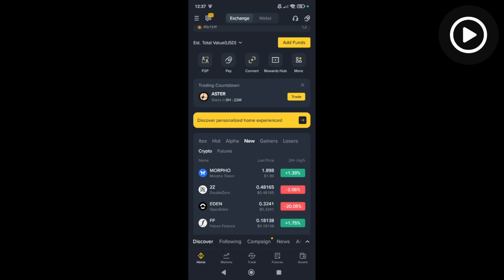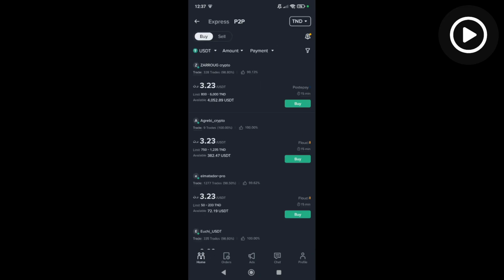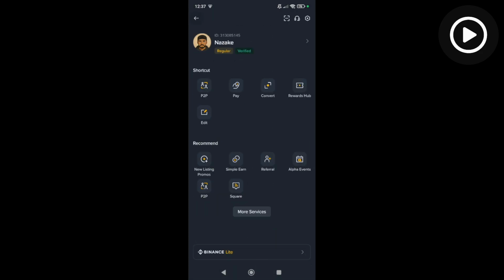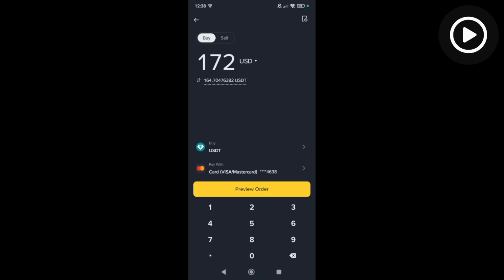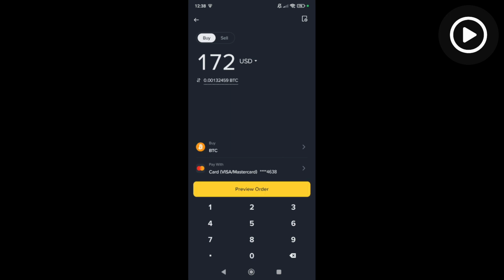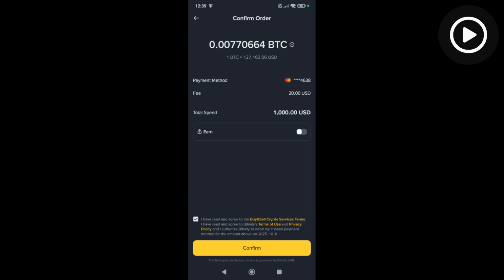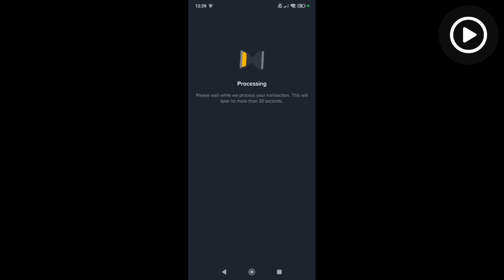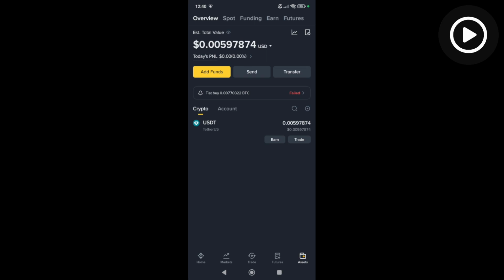How To Buy Bitcoin On Binance (Full Guide)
Learn how to buy Bitcoin on Binance step-by-step in this complete beginner's guide. I'll show you how to create your Binance account, get it verified, deposit funds (including fiat via bank transfer or card), and execute your first Bitcoin purchase securely. This tutorial covers everything from setting up 2FA for security to navigating the different trading interfaces like the classic and lite modes. Start your crypto journey today!